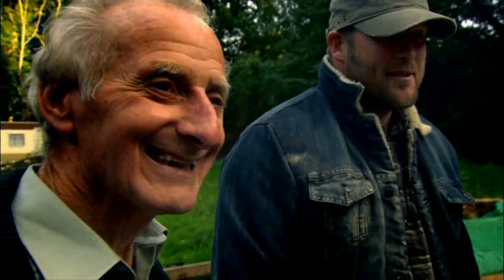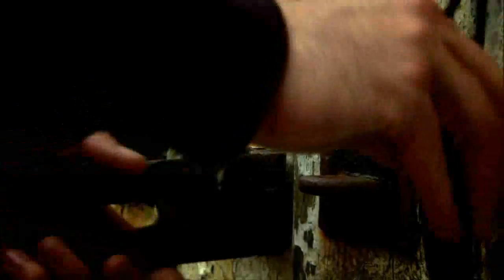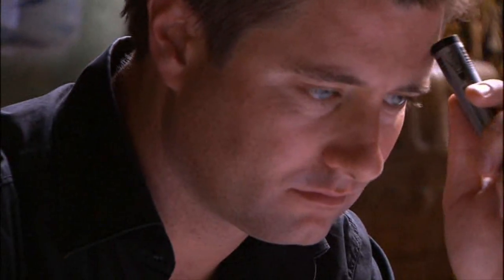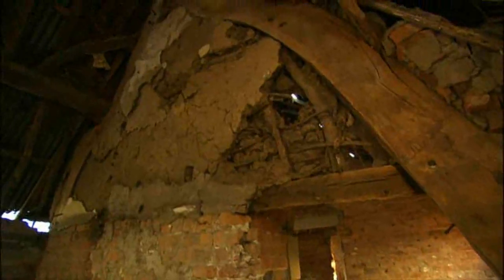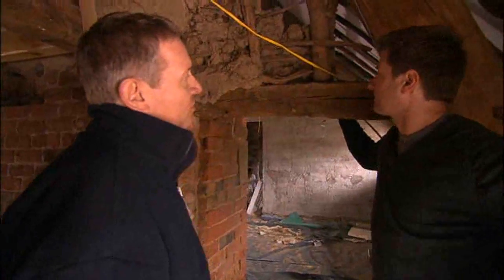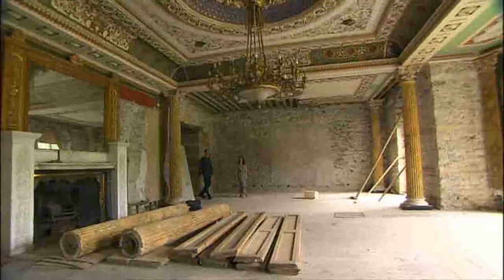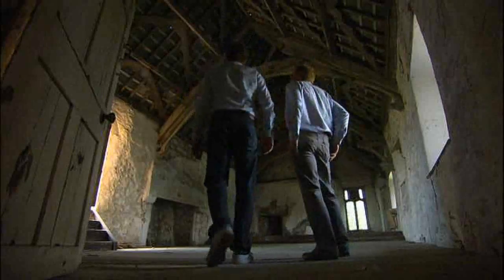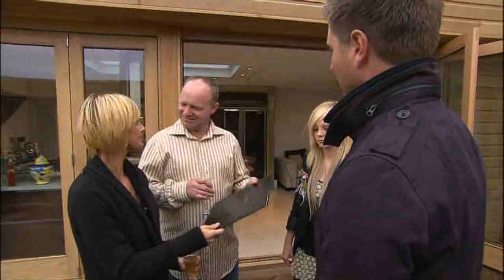George Clarke's new show The Restoration Man - promo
George Clarke's new show The Restoration Man - promo. See George help families tackle some outrageous renovation projects on fascinating old, forgotten architectural gems